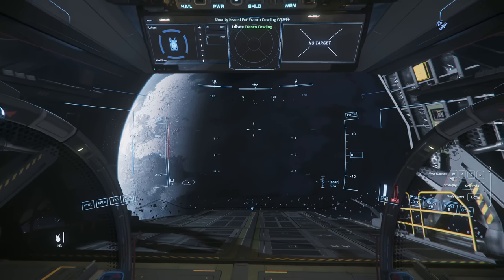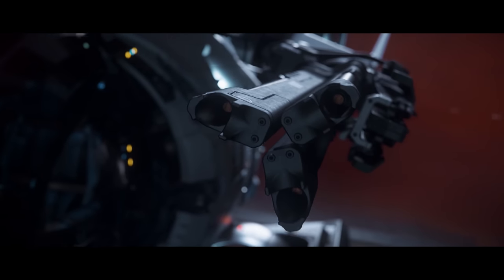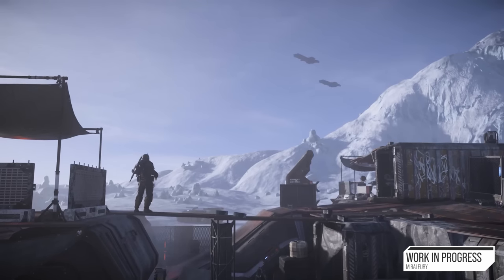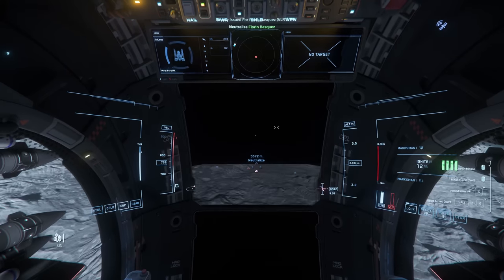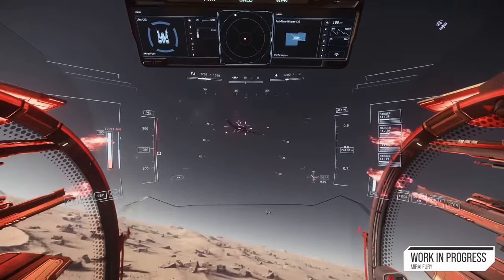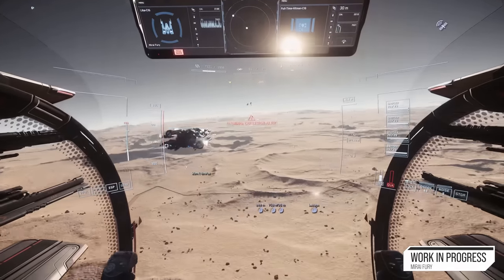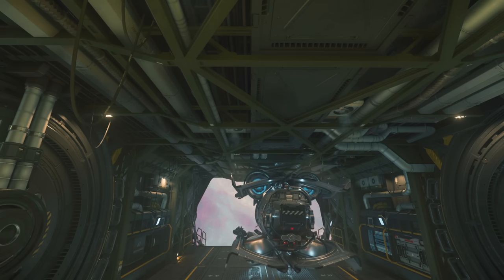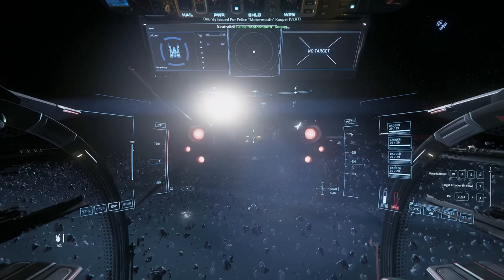This Ship Changes Everything - Mirai Fury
Star Citizen's just got a new snub fighter ship called the Mirai Fury and it offers some incredible versatility despite its lack of features and small size